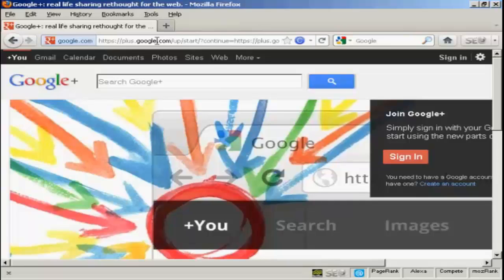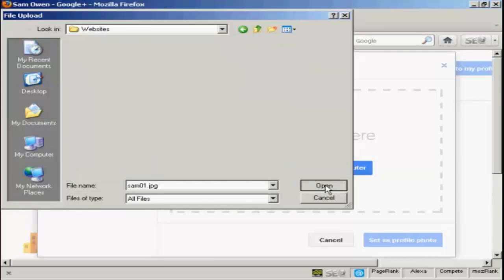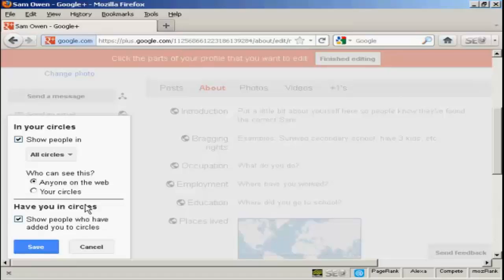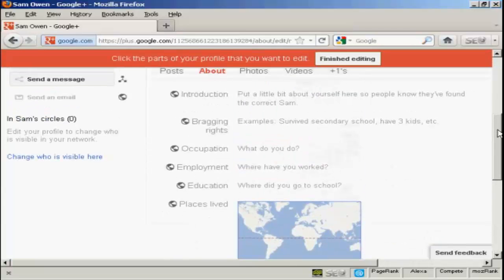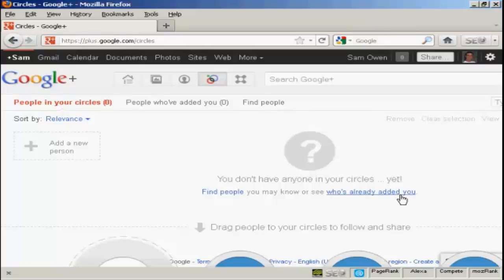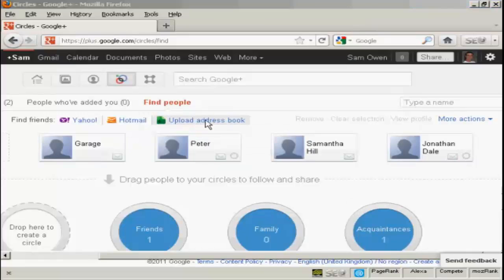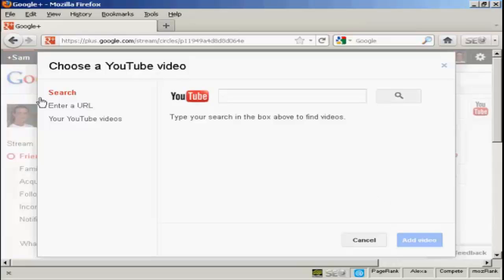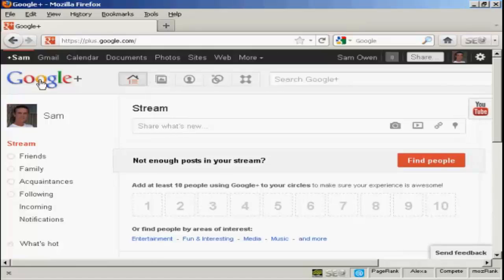How Can I Setup And Optimize A Google Plus Account?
Get Questions Answered presents: "How Can I Setup And Optimize A Google Plus Account?"